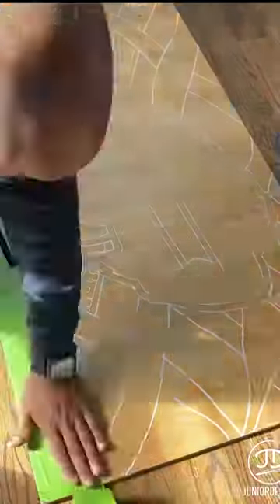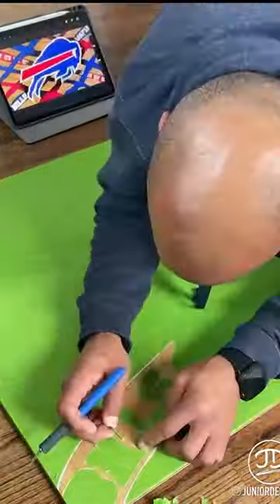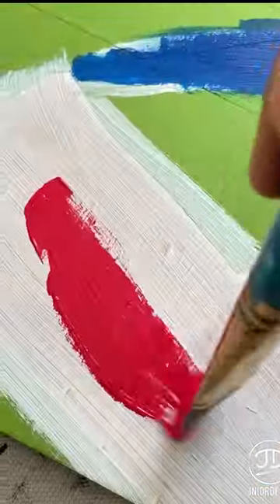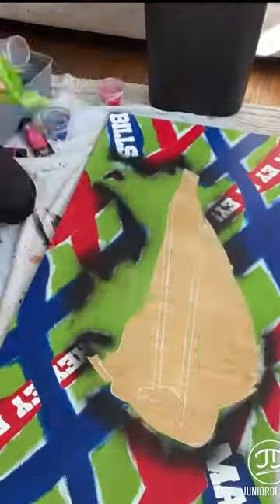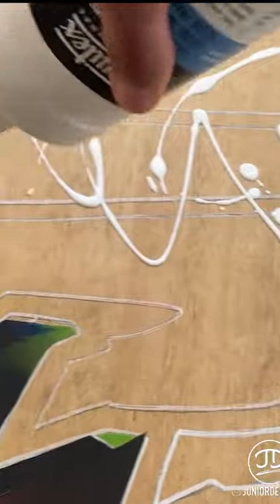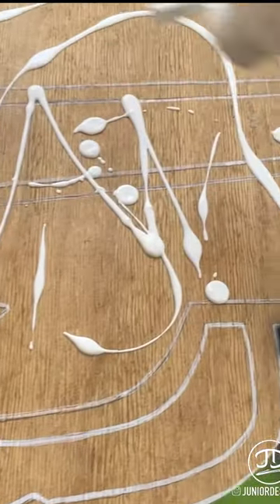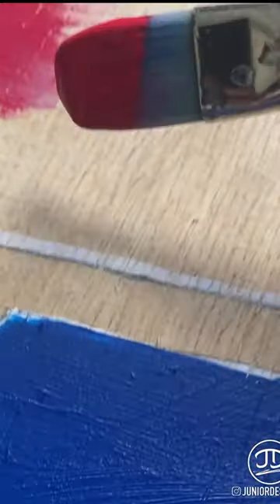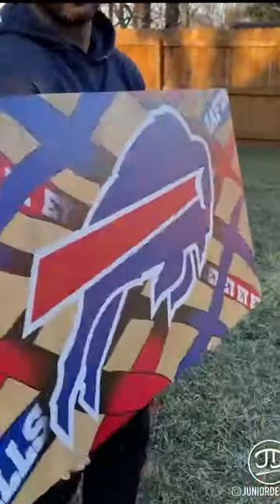Custom Logo Buffalo Bills Painting on Wood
LETS GO BUFFALO BILLS! Send this to your Buffalo Fan Friends! If You hate the Bills, comment your favorite team below!

I create abstract art using wood canvases that connects nature, color and design. My high quality wood grain art reflect my life experiences and my artistic journey from childhood to the present moment. My mission is to inspire and spark joy during the midst of this noisy and chaotic world. My abstract art takes  you to a place where you not only feel connected to the beauty of life, but also into your imagination.